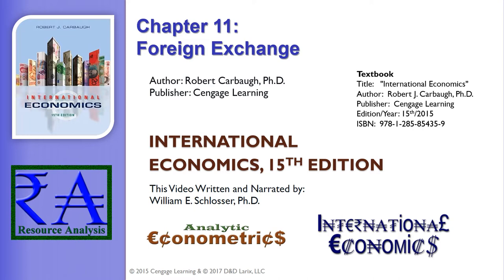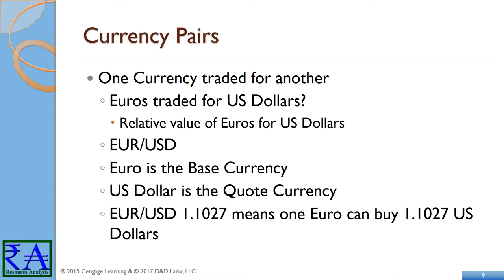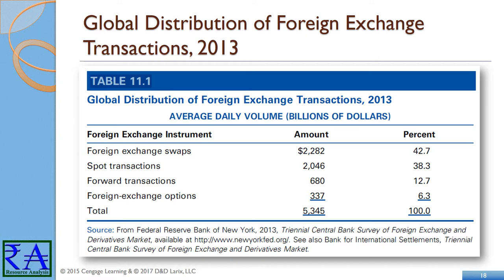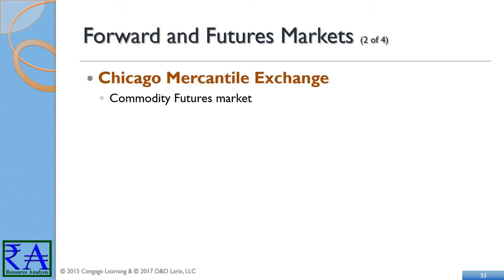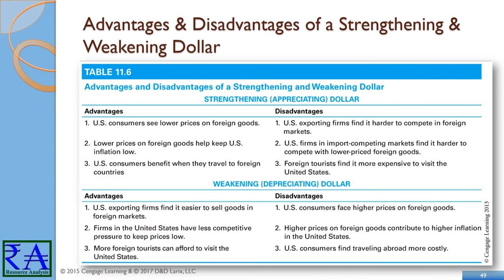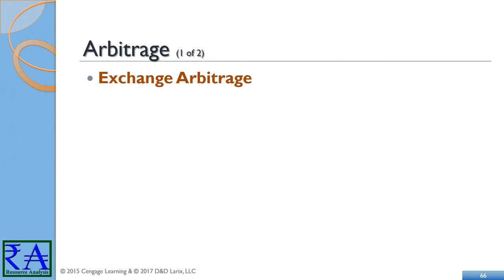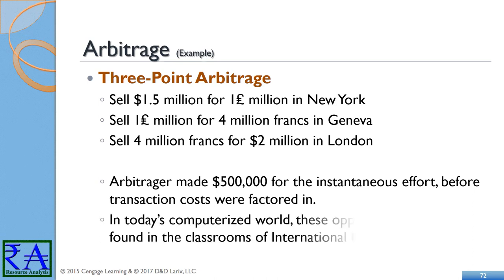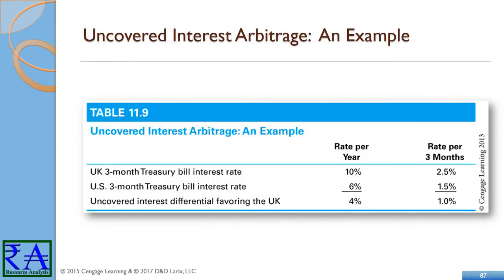Intl Economics - Chapter 11: Foreign Exchange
We consider both the forward market and futures market, two very related, but different terms, that you should understand and know how they differ. To find out, we will explore the market for foreign currency options. The role of the International Monetary Market of the Chicago Mercantile Exchange is emphasized.
We will discover how the determination of the equilibrium rate of exchange in a free market is made, using the sources of demand for foreign exchange and supply of foreign exchange. We make a distinction between the exchange rate of one currency in terms of another currency and the resulting trade-weighted value, also called an effective exchange rate.